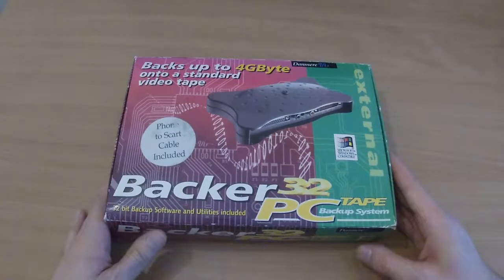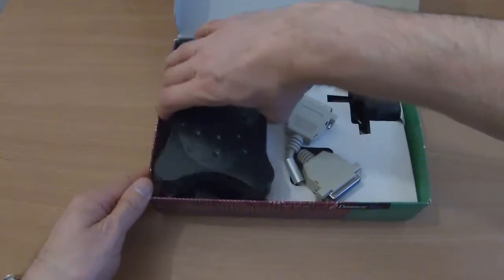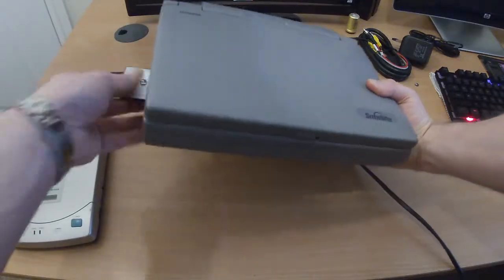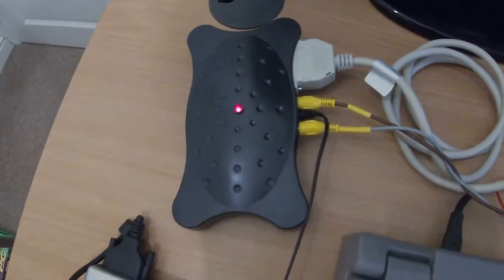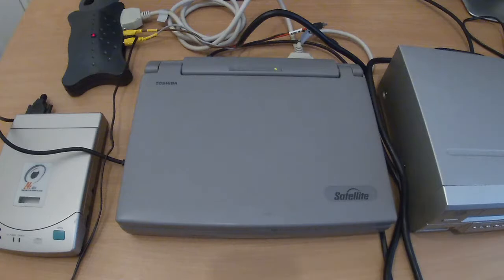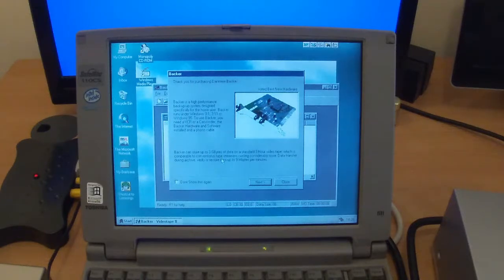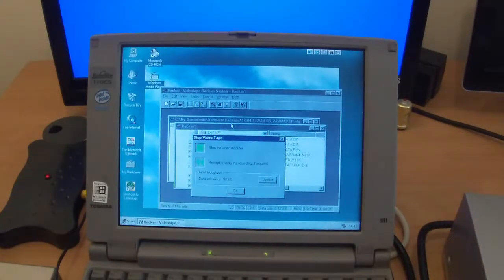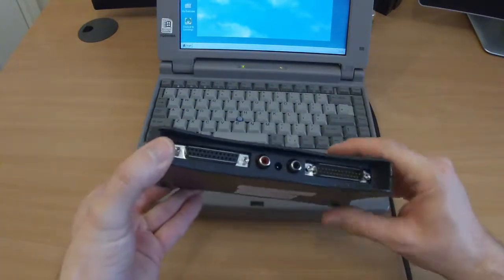Backer 32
Looking at a device for backing up computer file to video tape.